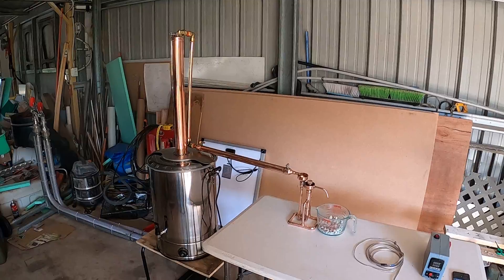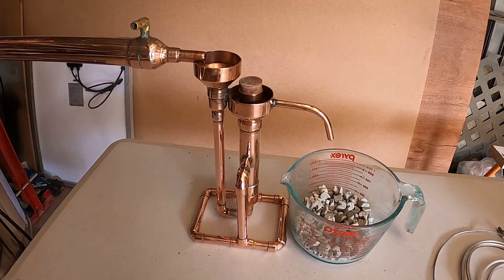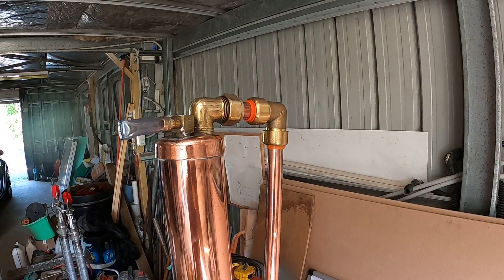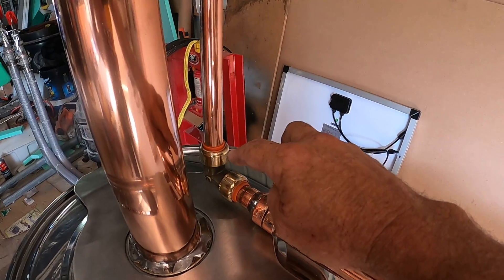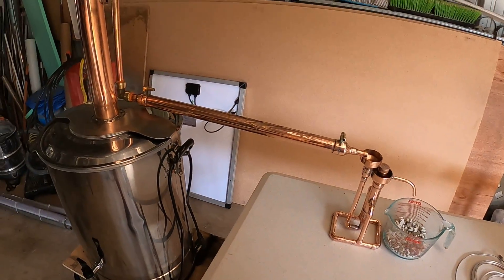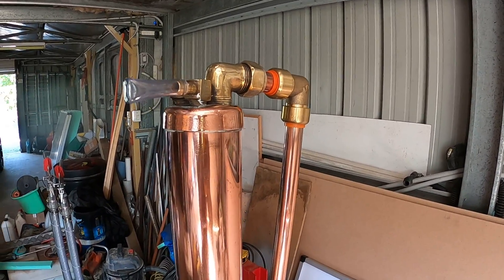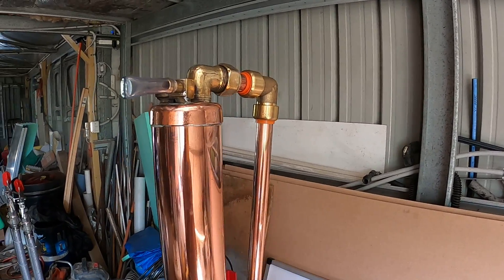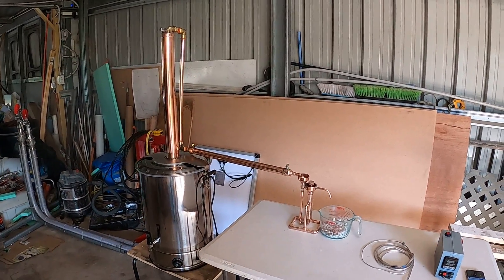Electric urn moonshine still built with 2.5" reflux column and Pid temperature controller (Pt3)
Electric urn moonshine still built with 2.5" reflux condenser and Pid temperature controller for regulating the column head temperature of the ethanol vapours.(Pt3)